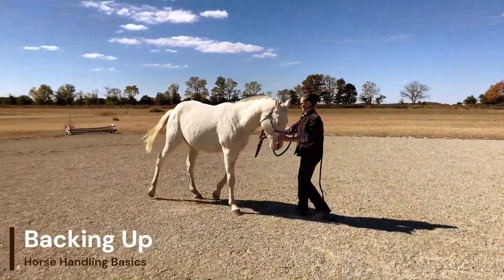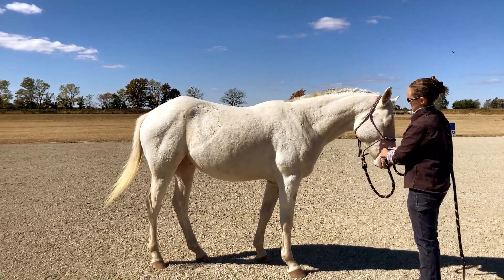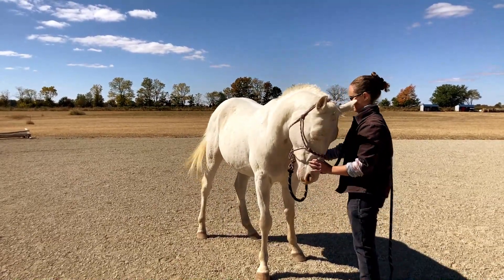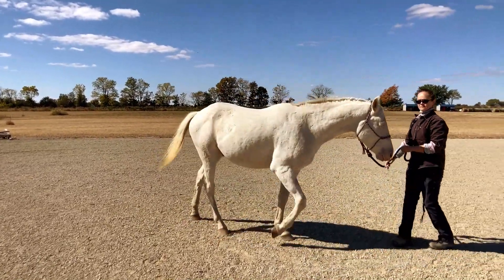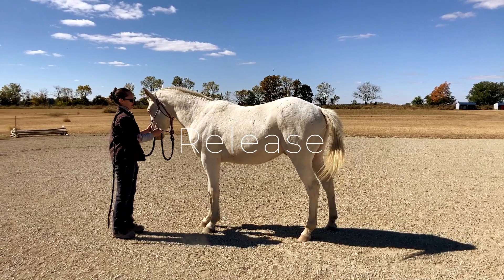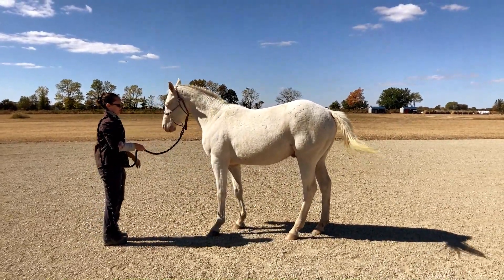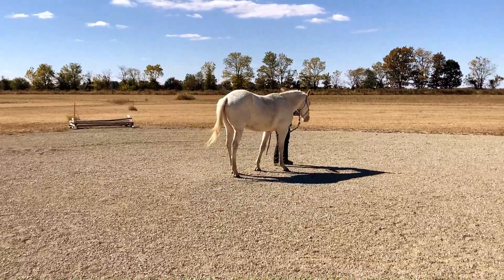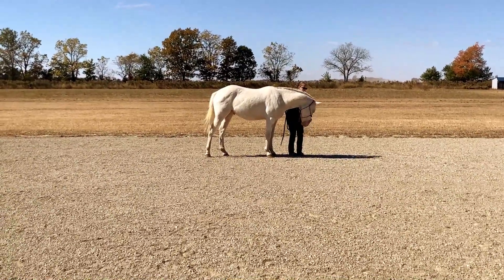Backing Up | Groundwork for Beginners and Green Horses | Preparation for Classical Groundwork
Foundational Horsemanship Training:
Teach your horse to back up

00:00
00:10 - Pressure Points
01:26 - Release
01:52 - Leading Exercises

12' Lead